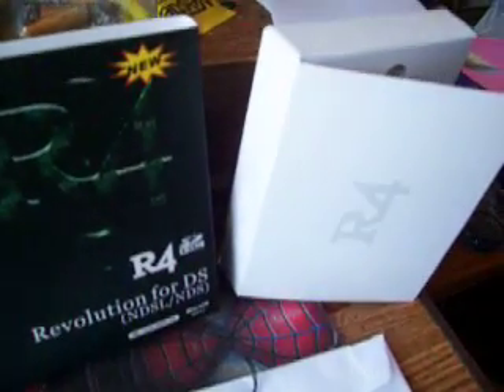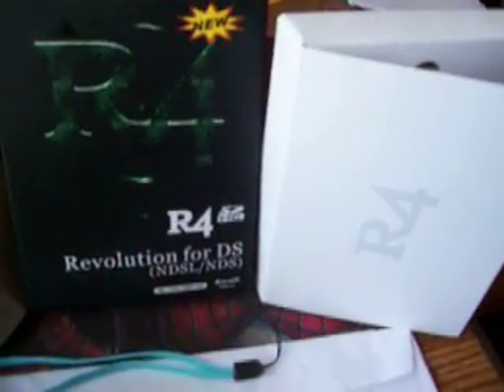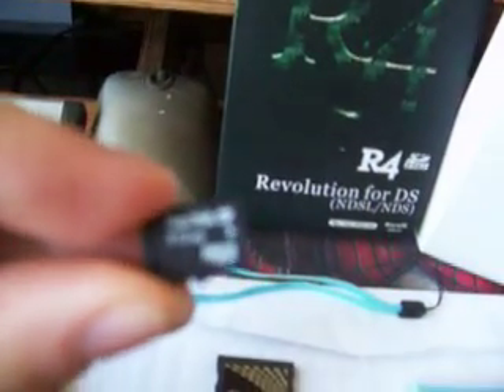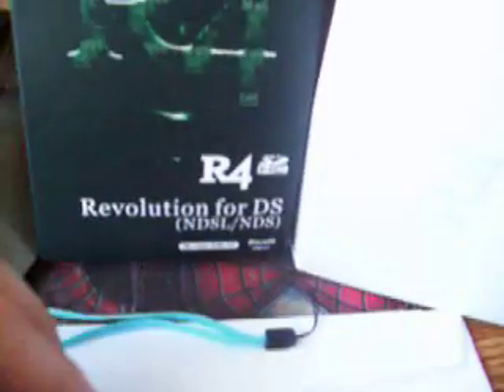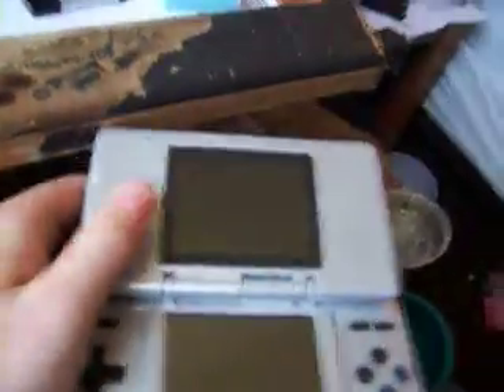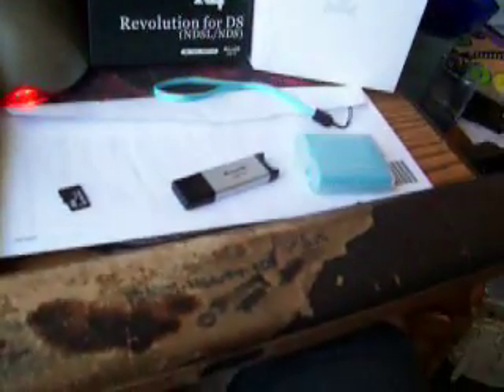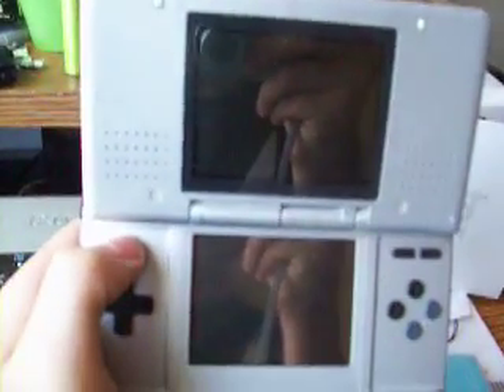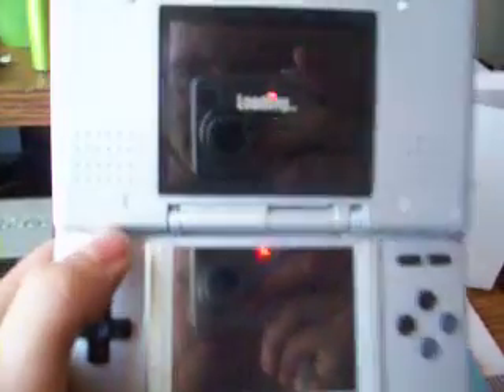R4 DS HCSD Problems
Brand New R4 DS HCSD will not load into gui for some reason...